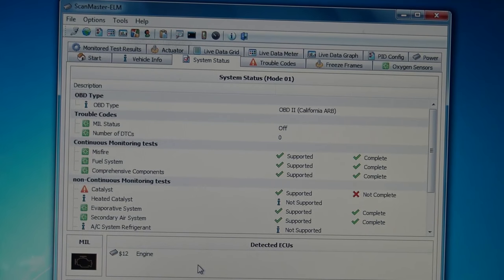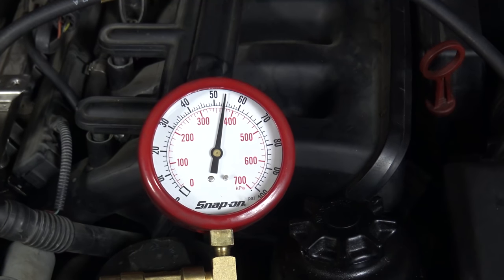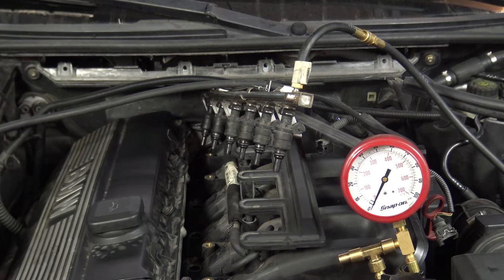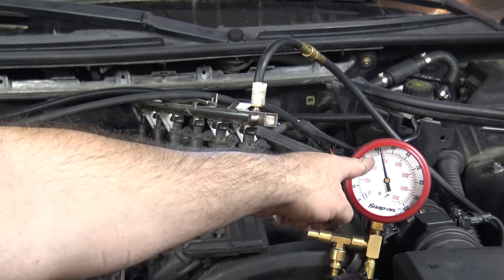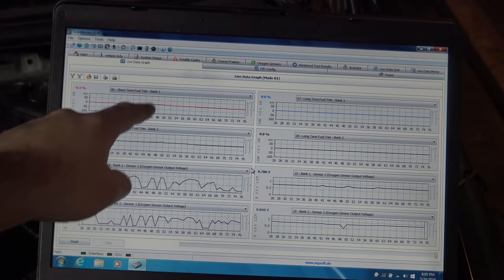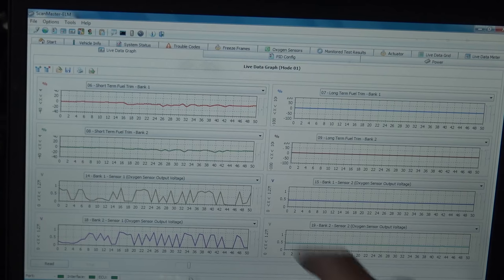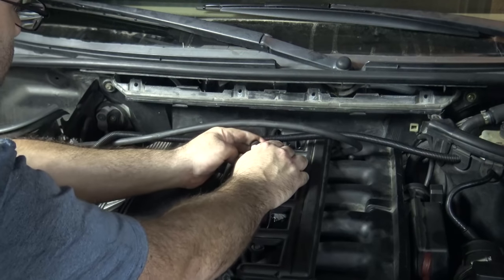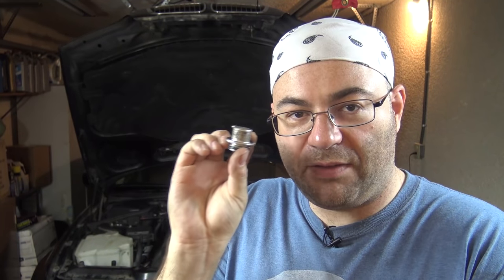E46 Negative Fuel Trims Case Study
This 1999 328i would not set it's catalytic converter engine monitor for over a year.  There were no DTC codes thrown.  This was my process in diagnosing and repairing this problem.